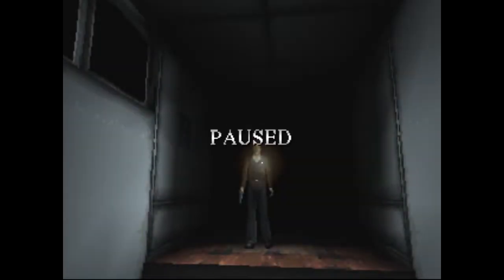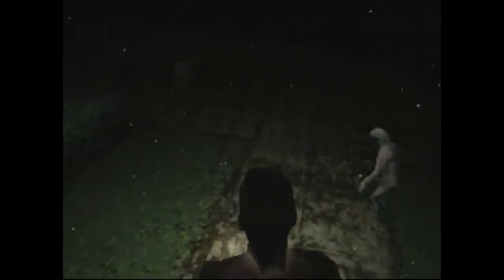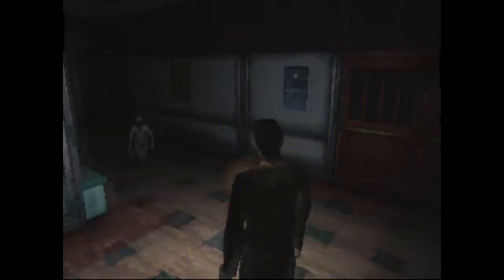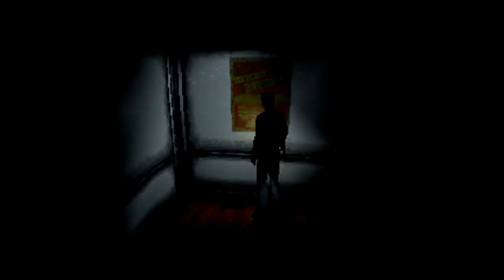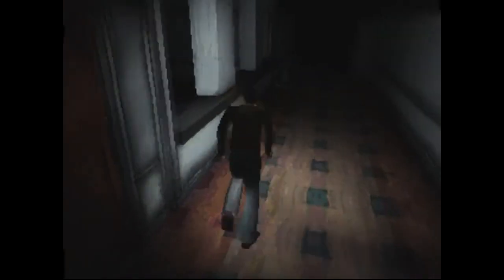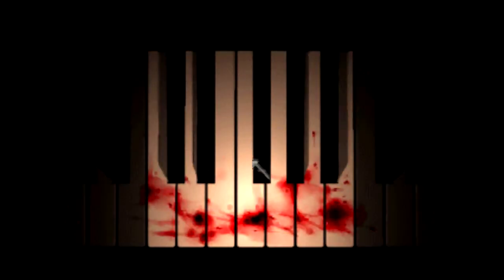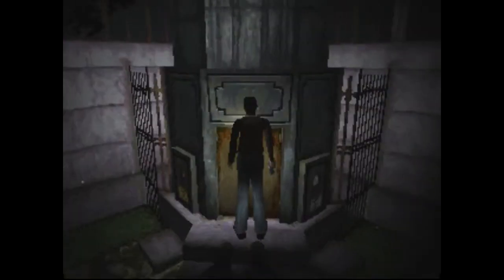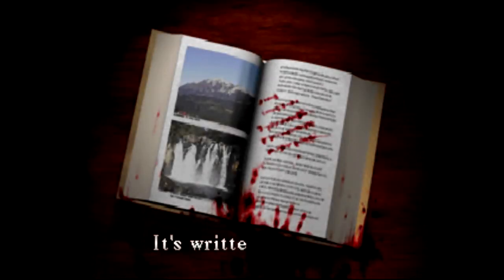Let's Play - Silent Hill - Part 04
Harry's search through the school continues. However things are about to take a very disturbing turn.